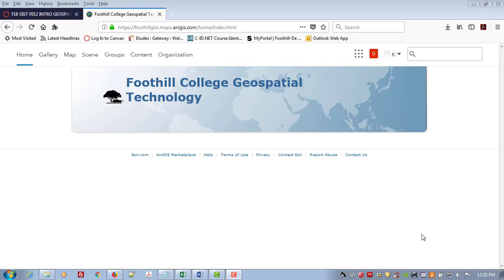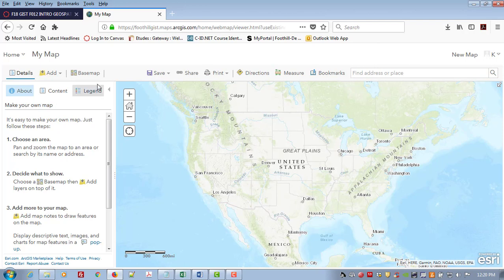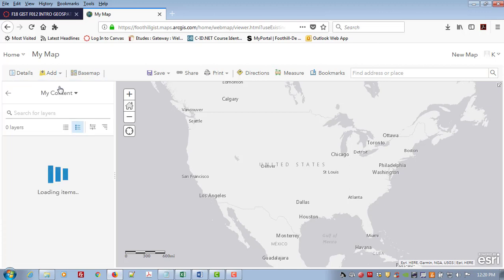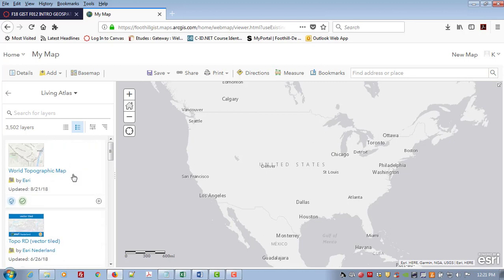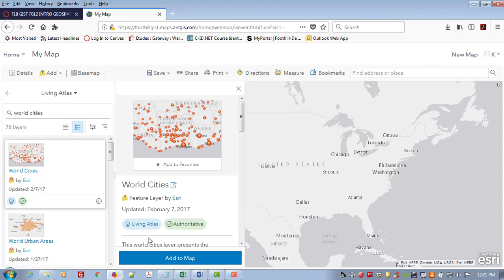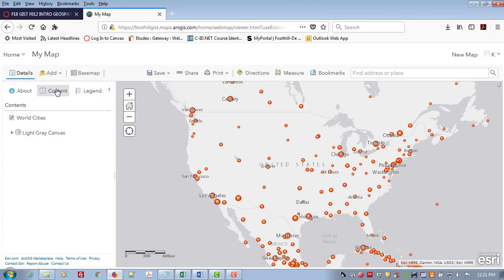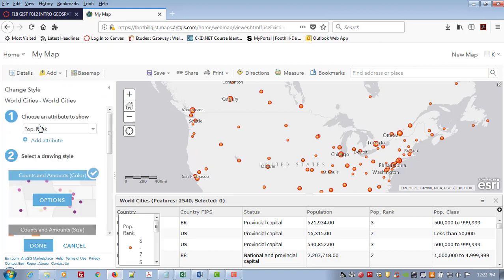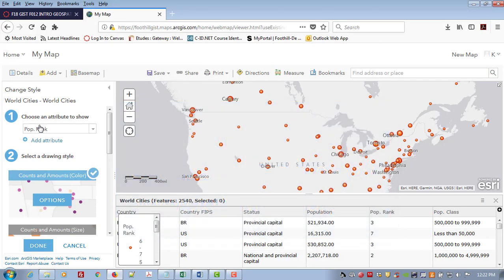ArcGIS Online - How to make your first map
A quick start for making a map with ESRI's ArcGIS Online - For the Foothill College Geospatial Technology program